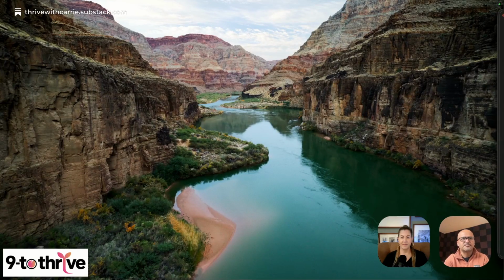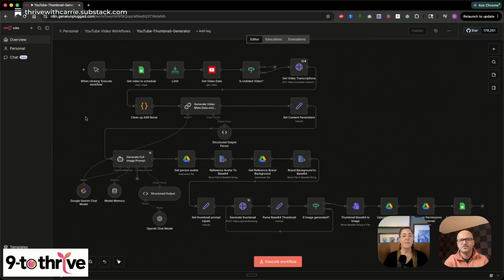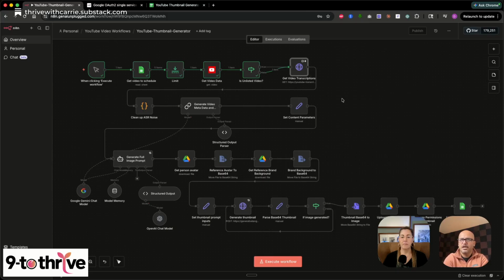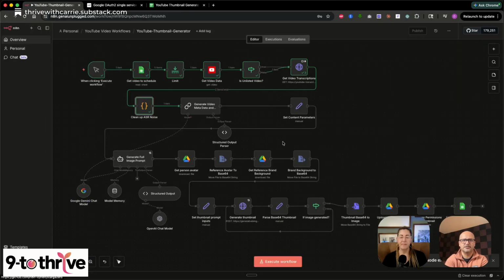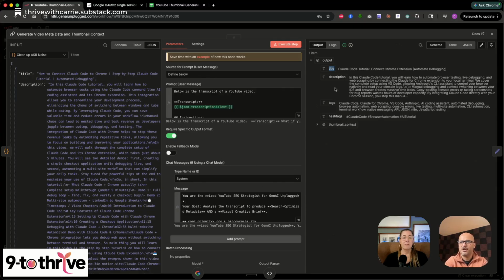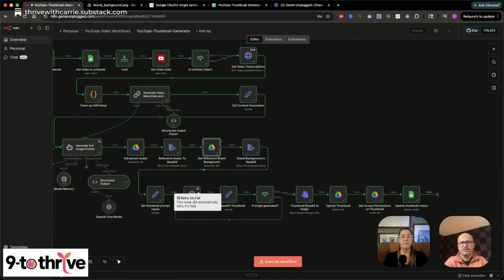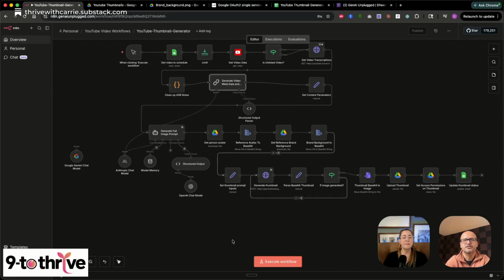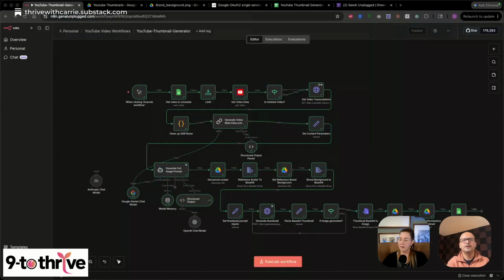Carrie Loranger's Latest Update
A recording by Carrie Loranger